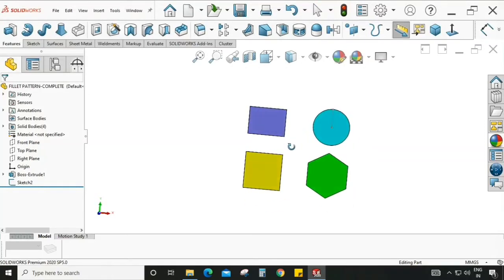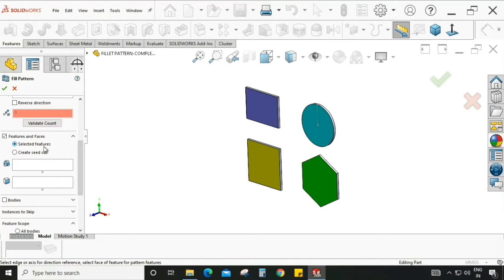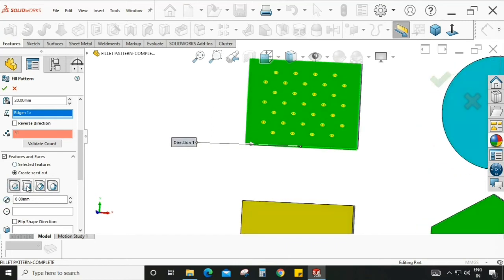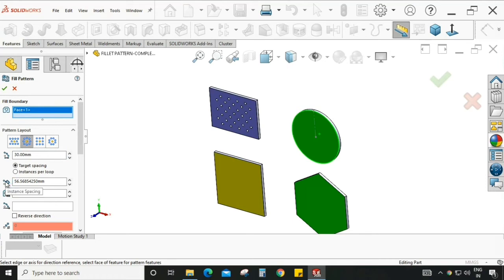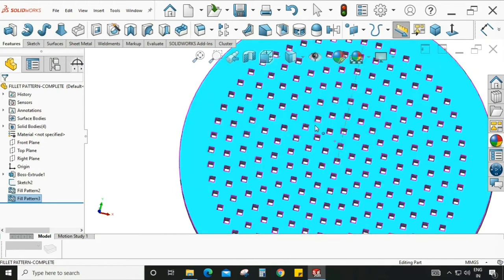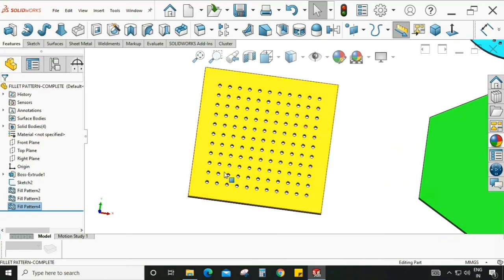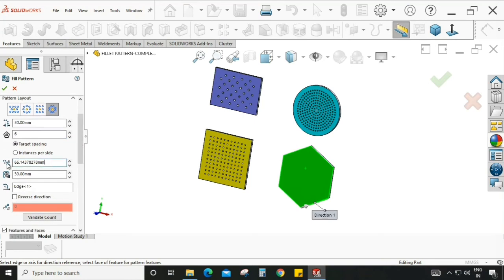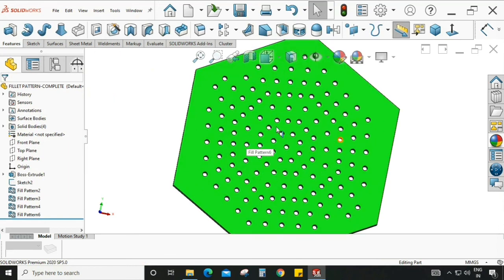Fill Pattern Command in SolidWorks || CAD/CAM Tutorial || Perforation || COGNITION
About Video:-
In this tutorial video I will show you how use fill Pattern Commands & its types in Solid works. The Fill Pattern feature lets you select an area defined by co-planar faces or a sketch that lies on co-planar faces. The command fills the defined region with a pattern of features or a predefined cut shape. If you use a sketch for the boundary, you may need to select the pattern direction.. fill patterns based on curve length, distance, and spacing along a curve. A common usage is to create a fill pattern on sheet Metal part.
Its a CAD/CAM tutorial for fresher and experienced Mechanical Design Engineers/Industrial Engineers. This tutorial is beneficial for practice the Solid works CAD tool and also for Interview preparation point of view.
This is very beneficial video for current industrial or manufacturing drawing requirement point of view. Its CAD + Technical Tutorial.